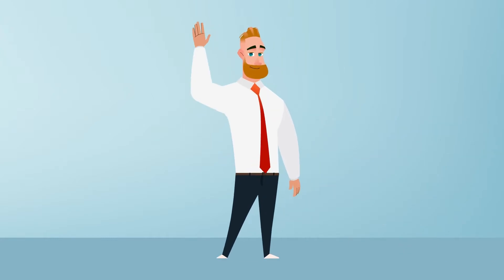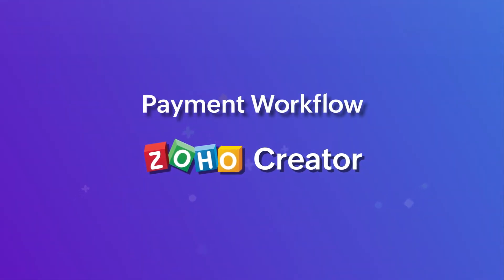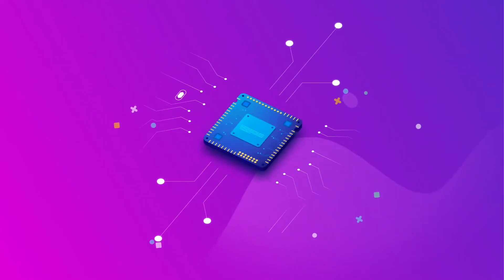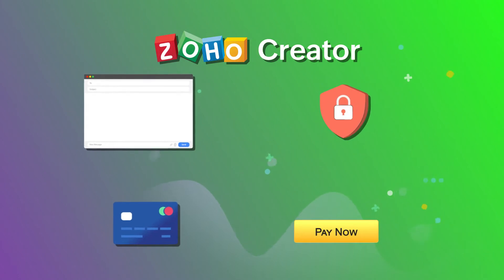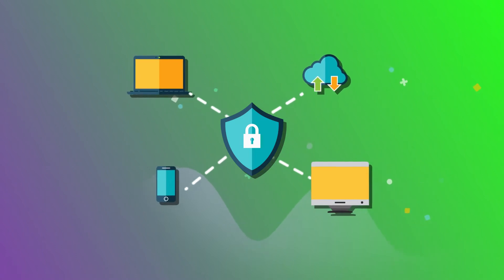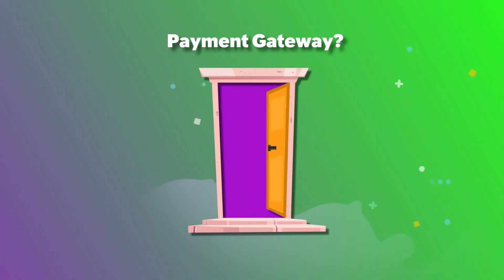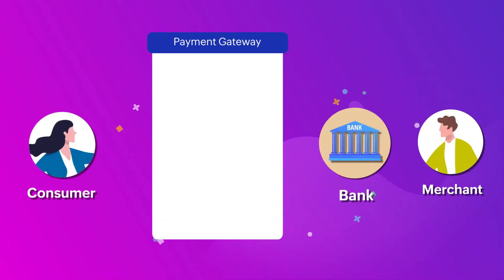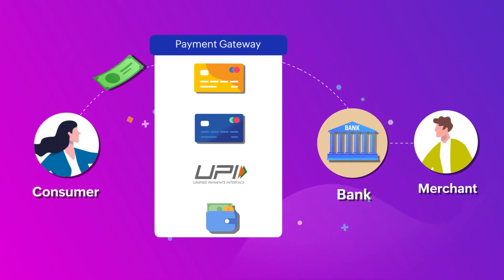What are Payment Workflows in Zoho Creator?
Payment Transactions play an essential role in running a business. Now, you get to connect your applications with third-party payment gateways seamlessly and configure payment workflows for each record. Watch this video to familiarise yourself with the concept of payment workflows in Zoho Creator and enable online transactions for your businesses.

To share your ideas and views on our Community channel, check out

To get an in-depth understanding of Zoho Creator, you can read our help guide